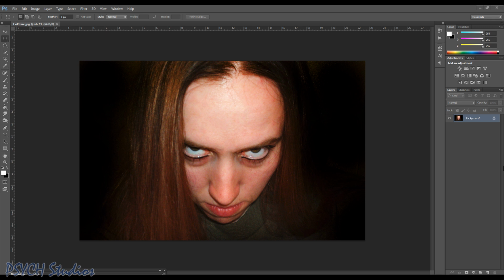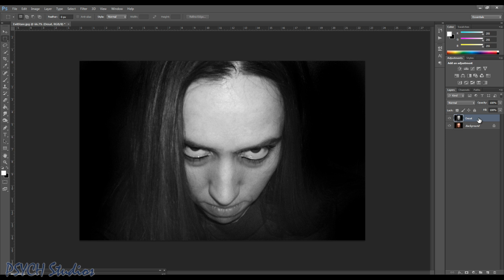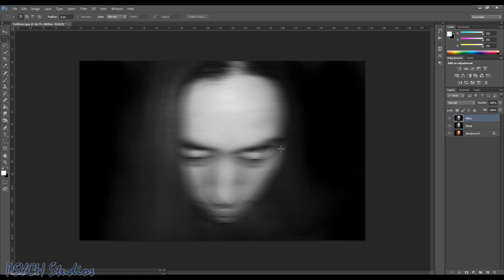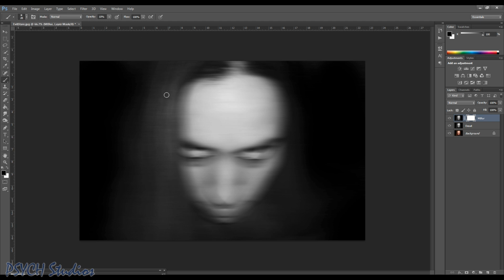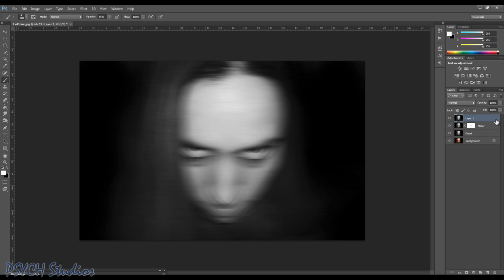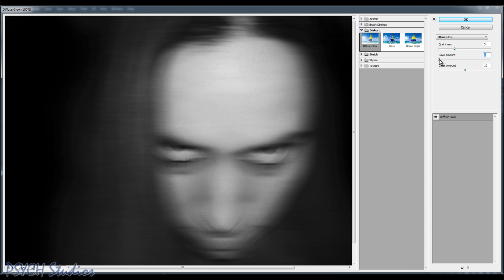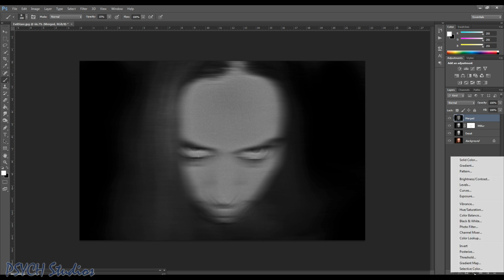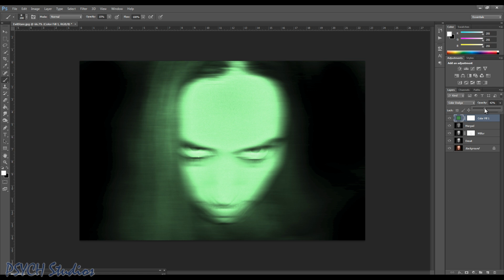Create A Ghost Effect With Photoshop - Tutorial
This quick and fun tutorial focuses on how to create a great looking Closed Circuit TV Ghost Effect. The process is fast, easy, and guarenteed to make an impression.